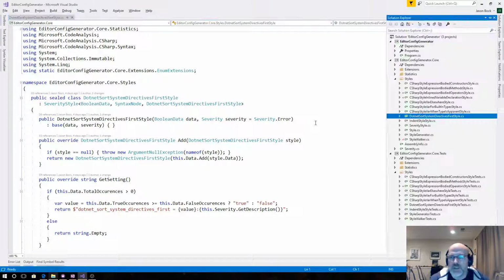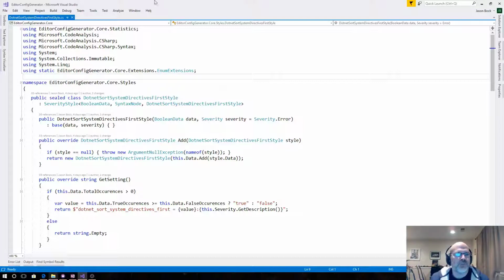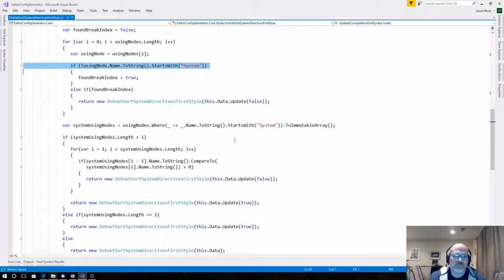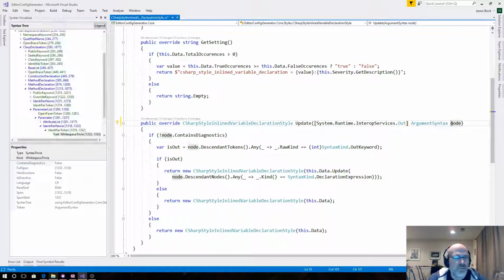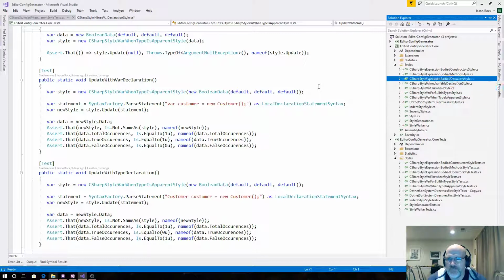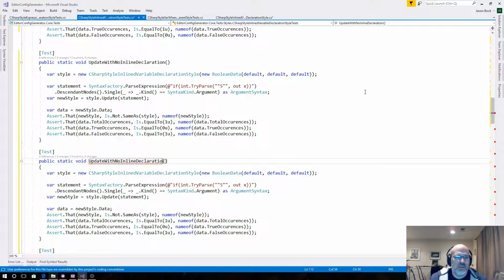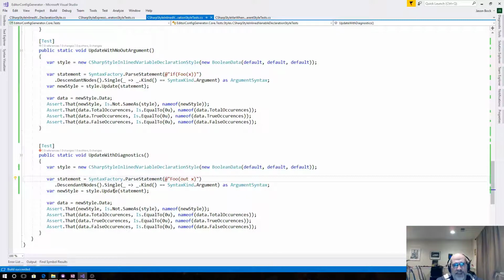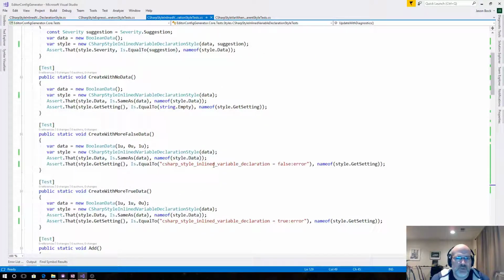FreeCodeFriday - Episode 15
In this episode, I discuss the benefits of having a cold over the stomach flu, I ponder updating VS to a new, shinier version, I review styles I've created (like sort using statements), and I confuse myself over arguments and parameters.